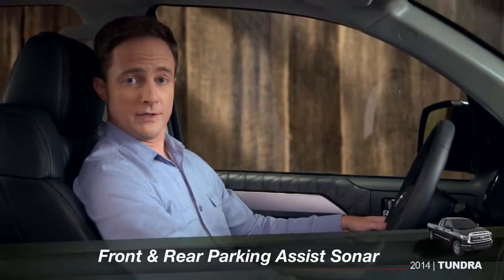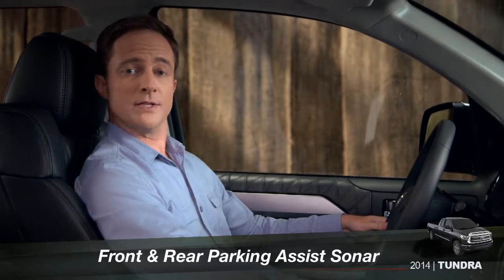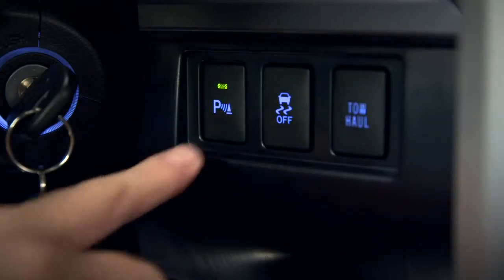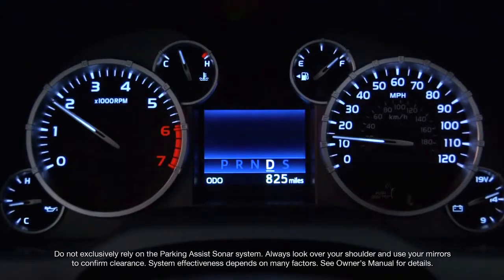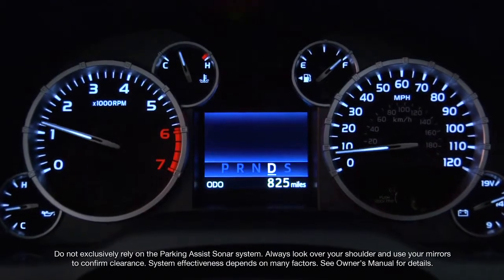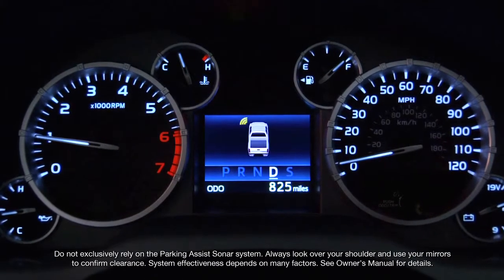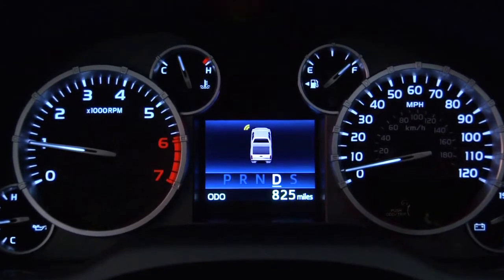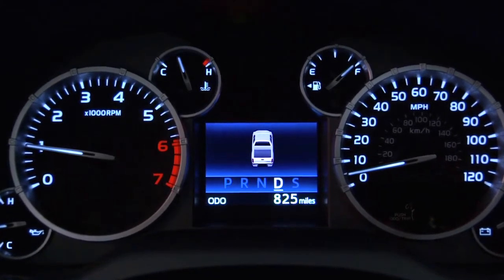Tundra How To Front and Rear Parking Assist Sonar 2014 Toyota Tundra